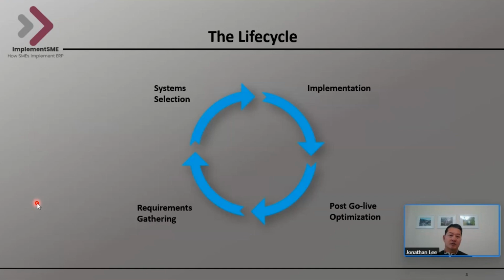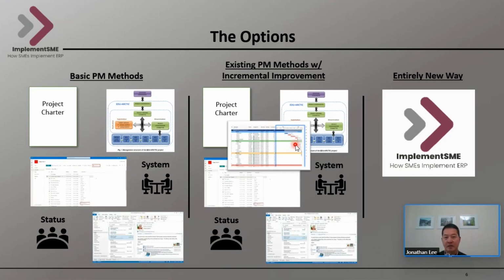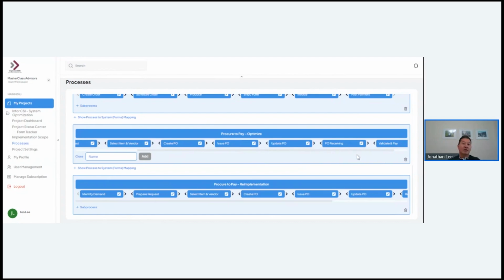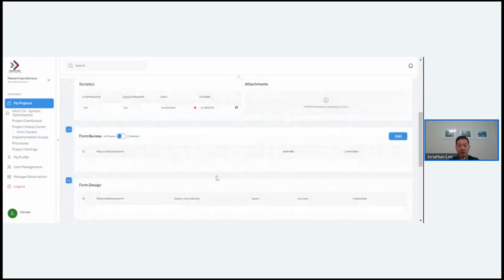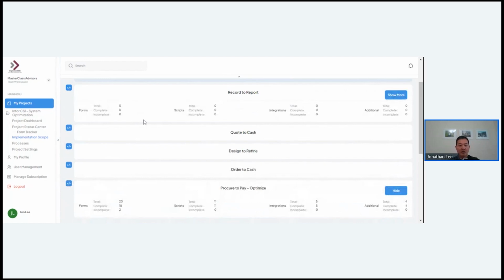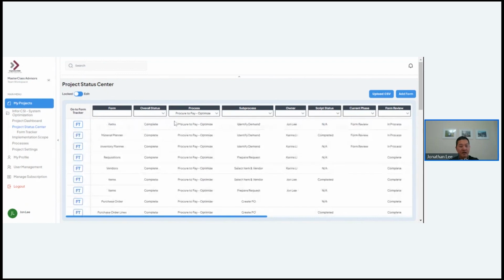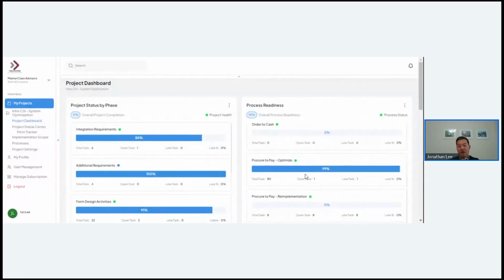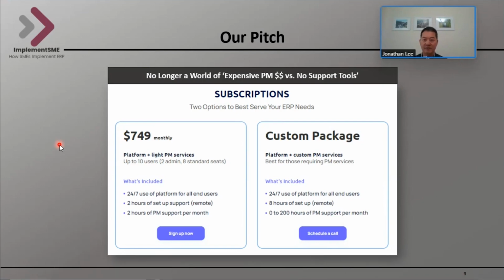Optimizing or Reimplementing your ERP Sytem (Project Management Tool With Built In Methodologies)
UPDATE: NEW PRODUCT VERSION RELEASED.  This video is of a prior production version.  Visit ImplementERP.ai to see our new release.

Quickly identify where in your ERP system current gaps exist.  Map those to exactly what process (and subprocesses) can be further improved.  Once that identification is done, use that exact same framework to make the improvements.  No process diagrams that go nowhere, no checklists without context.

Our tool allows you to identify and resolve the issue in the same tool, using the same frameworks.  We believe that a 'system break' is just a 'process break' that is system caused.

Check out this video to learn more.  No better project management tool to manage any and all ERP projects, whether selecting, implementing or optimizing your ERP software... and new UI coming soon!!